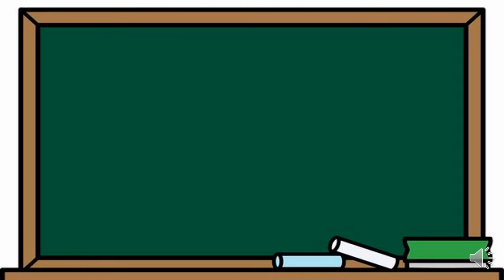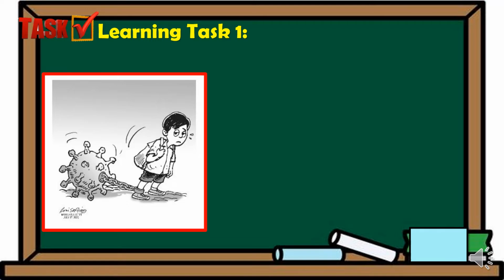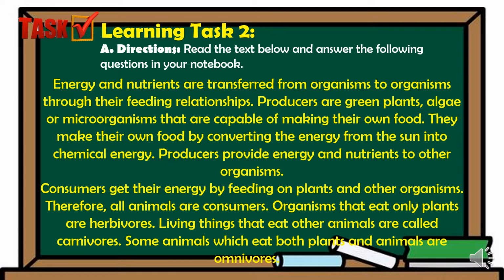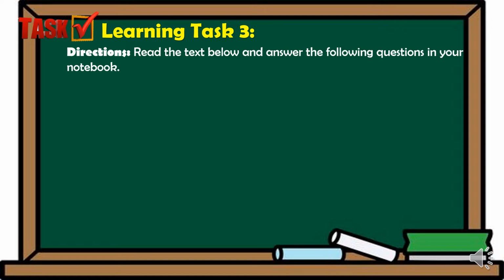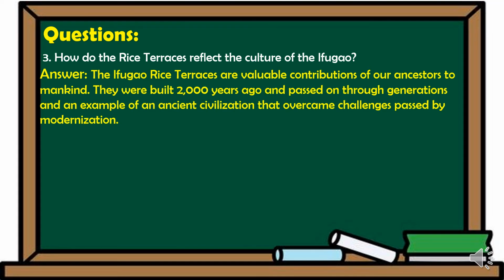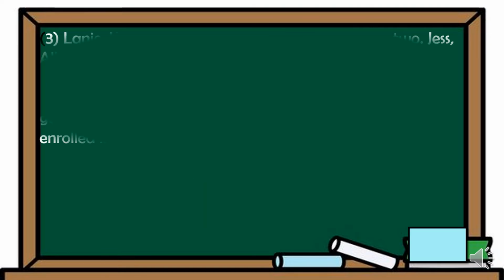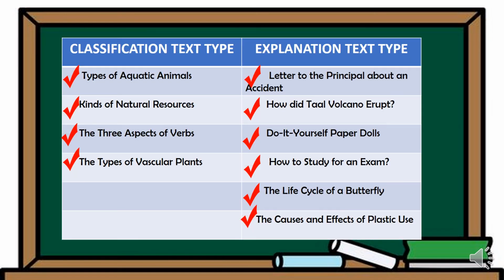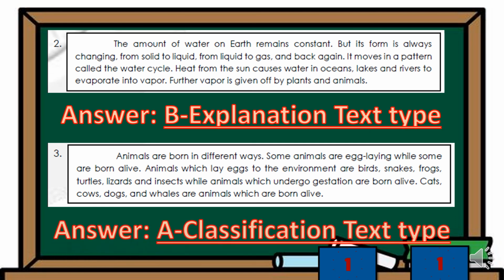English 5 Q3 Week 1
Text Type: Classification & Explanation